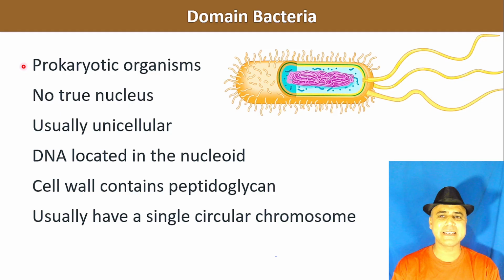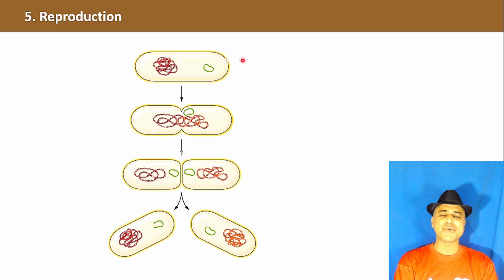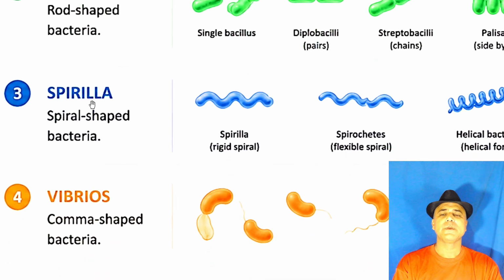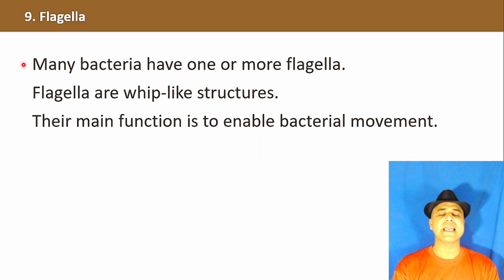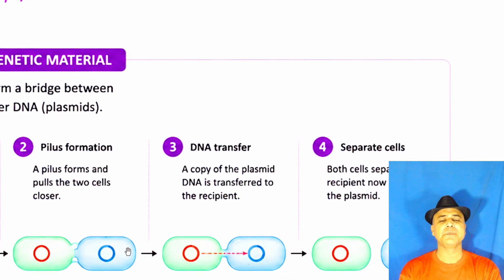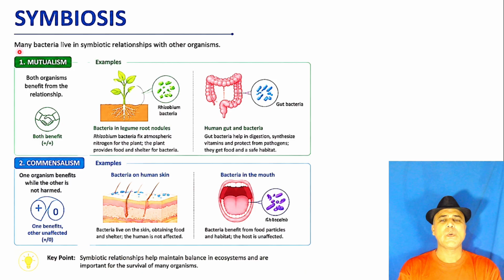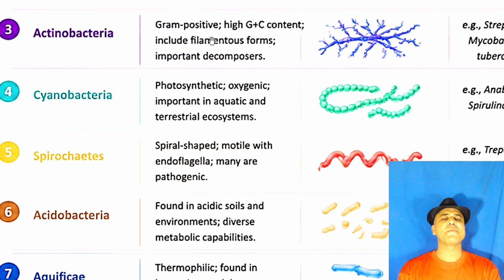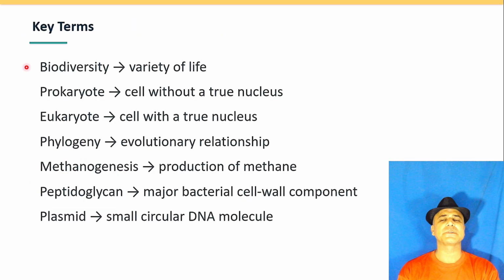Chapter 1: Lesson 3: Domain Bacteria | Biology Lessons | 📚 FSc 1st Year Biology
📚 FSc 1st Year Biology Chapter 1: Biodiversity & Classification | Domain Bacteria | Class 11 Biology Lecture

Welcome to the complete FSc Part 1 Biology Chapter 1: Biodiversity and Classification lecture series. In this video, we will study Domain Bacteria in detail according to the Class 11 / FSc 1st Year Biology syllabus.

This lecture explains the classification, characteristics, structure, reproduction, and importance of bacteria in an easy and exam-oriented way. Students will learn how bacteria are classified in the Three Domain System and why they are considered one of the most diverse groups of organisms on Earth.

🧬 Topics Covered in This Video:

✅ Introduction to Domain Bacteria
✅ Three Domain System of Classification
✅ General Characteristics of Bacteria
✅ Structure of Bacterial Cell
✅ Bacterial Cell Wall and Plasma Membrane
✅ Shape and Arrangement of Bacteria
✅ Types of Bacteria:

Cocci
Bacilli
Spirilla
Vibrios

✅ Nutrition in Bacteria
✅ Reproduction in Bacteria (Binary Fission)
✅ Useful and Harmful Effects of Bacteria
✅ Role of Bacteria in Environment and Human Life
✅ Important FSc Biology Exam Points

🔬 About Domain Bacteria:

Bacteria are microscopic, single-celled organisms found almost everywhere on Earth. They play important roles in ecosystems, decomposition, nutrient cycling, food production, medicine, and biotechnology. Some bacteria are beneficial, while others cause diseases. Understanding bacterial classification helps students develop strong concepts in microbiology and biological diversity.

📖 This Lecture is Helpful For:

✔ FSc Part 1 Biology Students
✔ Class 11 Biology Students
✔ Punjab Textbook Board Biology
✔ Federal Board Biology Preparation
✔ MDCAT Biology Preparation
✔ Biology MCQs Preparation
✔ Biology Concept Building
✔ Annual Exam Revision

This video provides a simple and detailed explanation of Domain Bacteria with important concepts, examples, and exam-focused information. It will help students understand one of the most important topics of Biodiversity and Classification Chapter.

📌 Chapter Information:

Subject: Biology
Class: FSc 1st Year / Class 11
Chapter: Biodiversity and Classification
Topic: Domain Bacteria
Level: Basic to Advanced Concept Explanation

FSc 1st Year Biology Chapter 1
Class 11 Biology Chapter 1 Lecture
Biodiversity and Classification Class 11
Domain Bacteria Biology
Bacteria Classification Biology
Characteristics of Bacteria
Bacterial Cell Structure
Bacteria Biology Lecture
Archaea and Bacteria Difference
Three Domain System Biology
Biological Classification Class 11
FSc Biology Part 1 Lectures
Punjab Board Class 11 Biology
Federal Board Biology Class 11
Biology Lecture in Urdu
Biology Lecture in Hindi
MDCAT Biology Preparation
Biology MCQs Class 11
Biology Notes FSc Part 1
Chapter 1 Biology Explanation

📚 Complete FSc Biology Course:
✔ Biodiversity and Classification
✔ Kingdom Classification
✔ Cell Biology
✔ Genetics
✔ Evolution
✔ Botany & Zoology Concepts